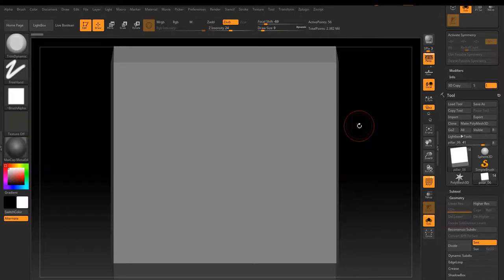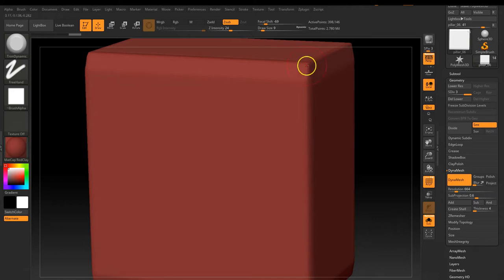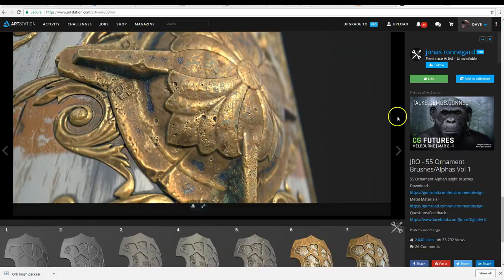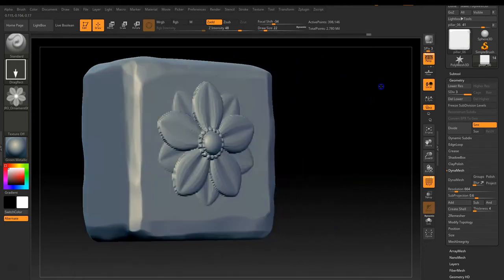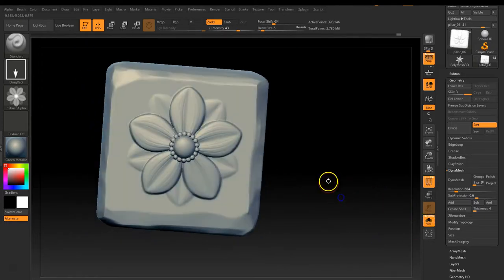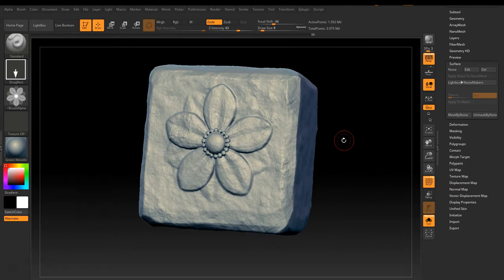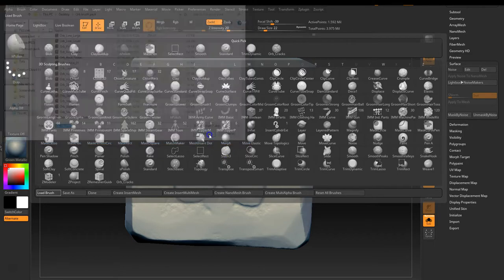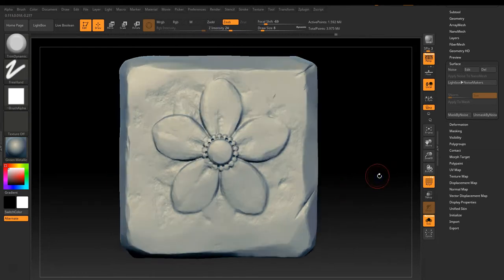Stylised scene creation: 06 Stone Sculpting Details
Adding Detail using Alphas.